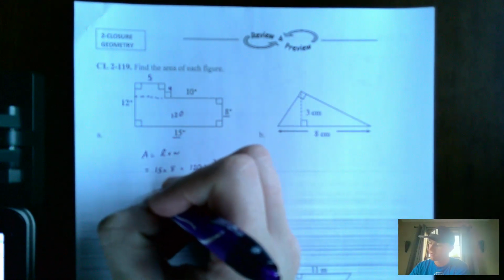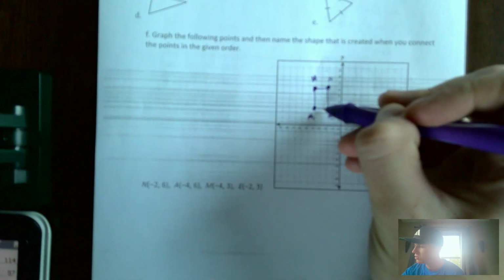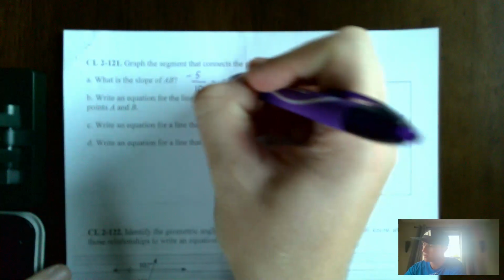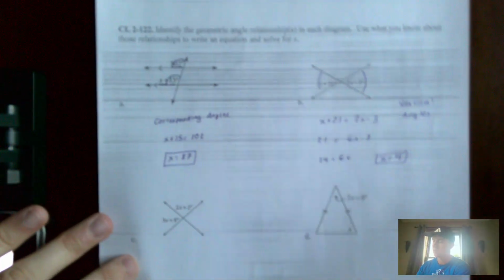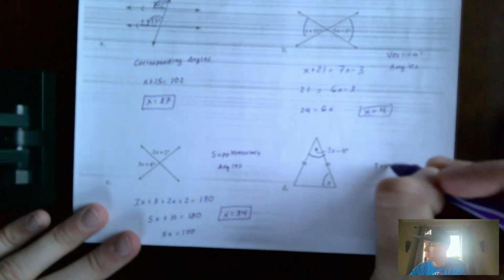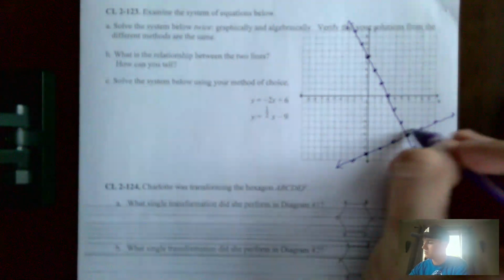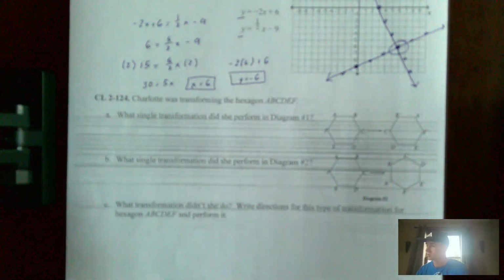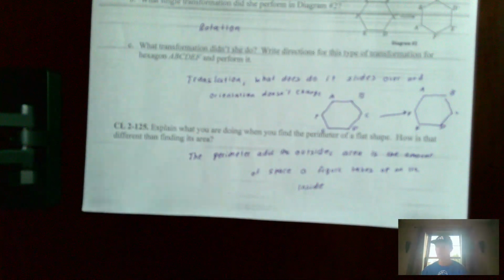Chapter 2 Review Problem Answers Geometry